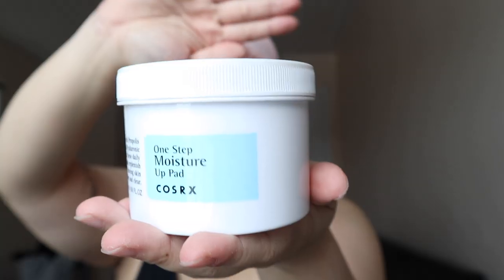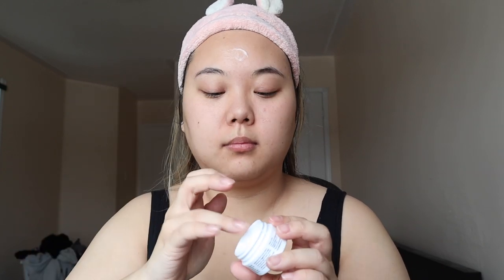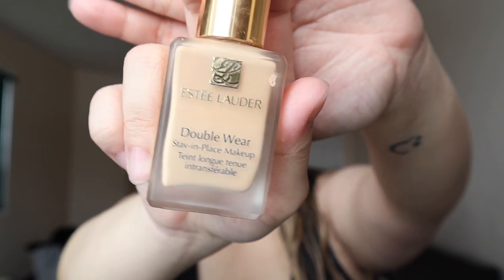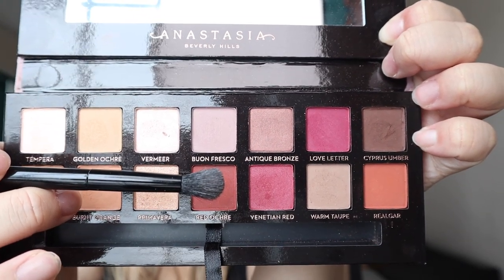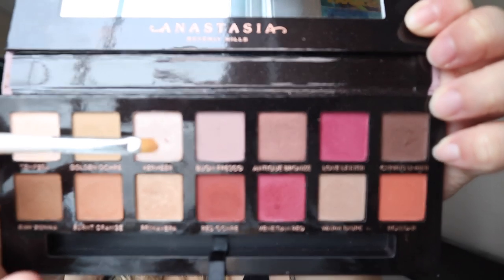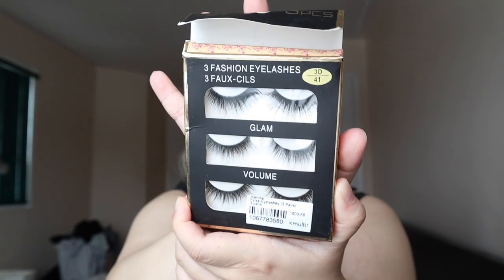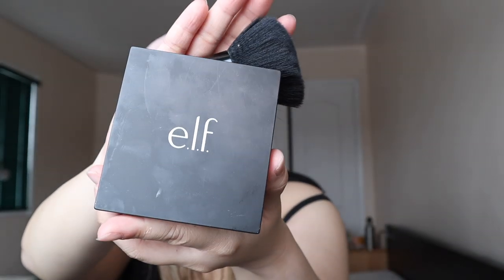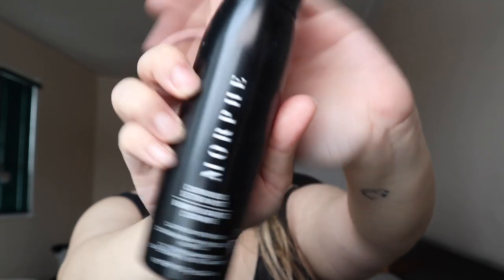grwm + kpop throwback sesh (◠‿◠✿)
helloooo vicky here with a lil makeup grwm! this is just a look i used to go to an awards event at my school so yeah uhm enjoy ? products are mentioned in the video but pls comment down below if you'd like a full list of products used along with links to them to make your lives easier. if you guys like these kinds of videos pls comment too hehe

  ◦ geo princess mimi sesame grey (bambi series) - t.ly/qY69m
  ◦ geo princess mimi almond brown (bambi series) - t.ly/XwxKL